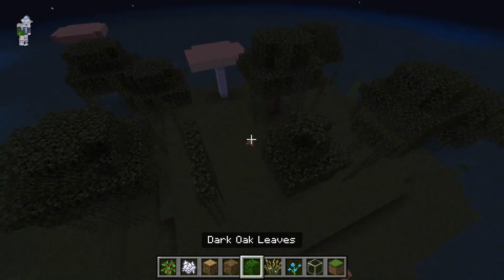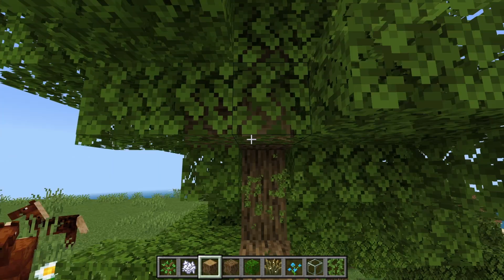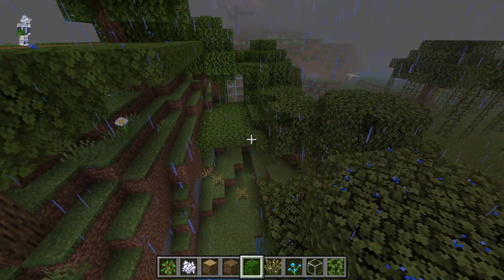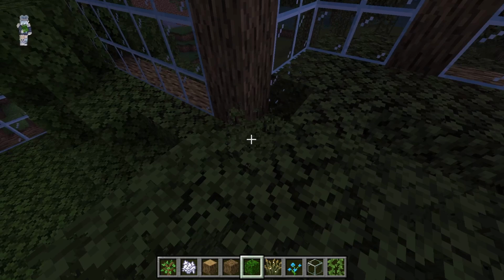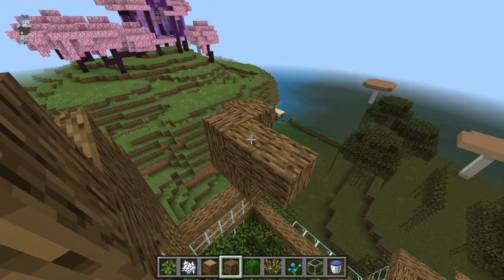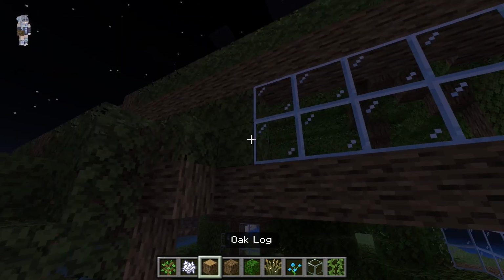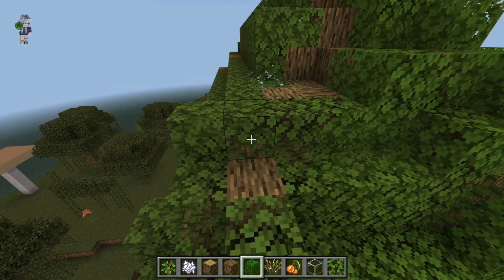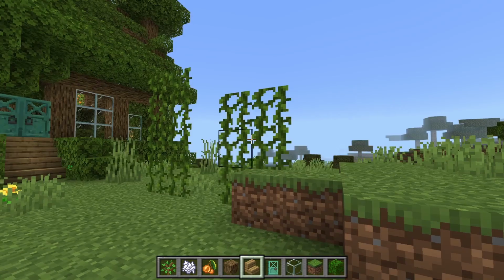House Tree 3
House Tree Every Saturday!